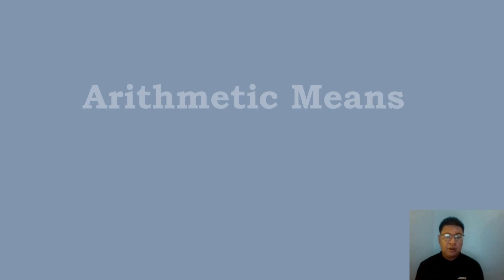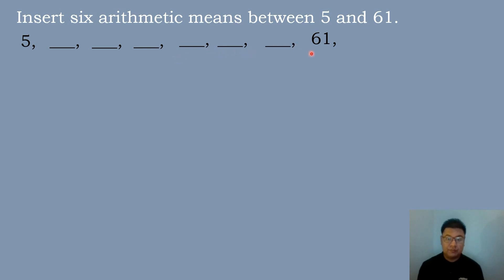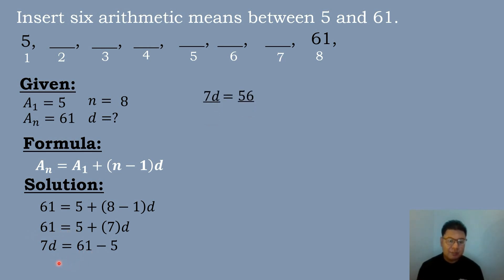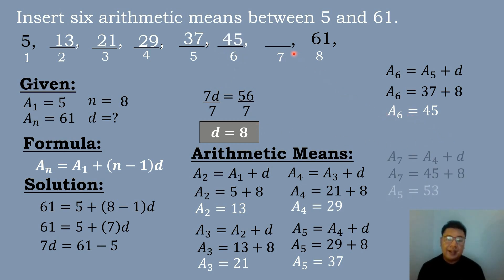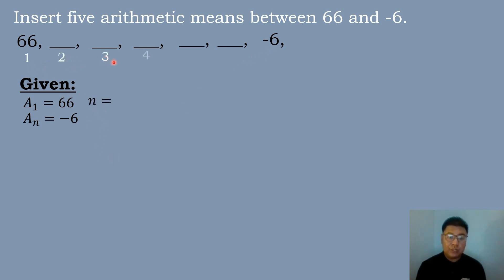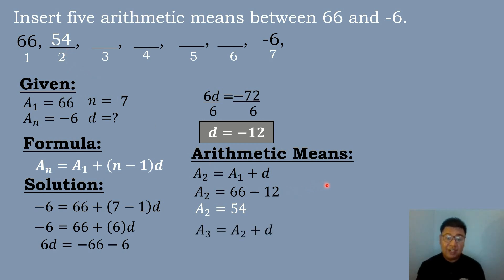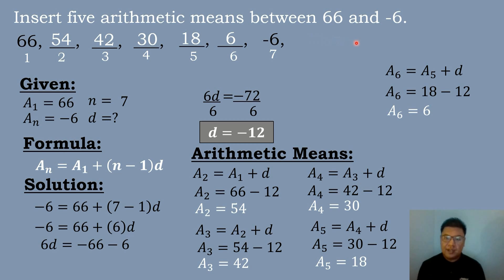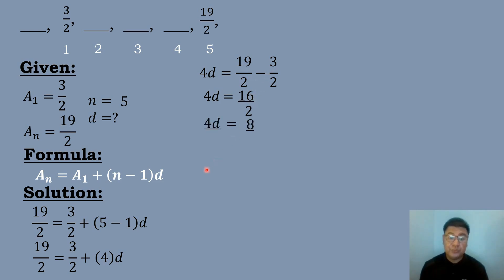Grade 10 Math - Quarter 1 - Lesson 4 - Arithmetic Means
Quarter 1: Lesson 4 - Arithmetic Means